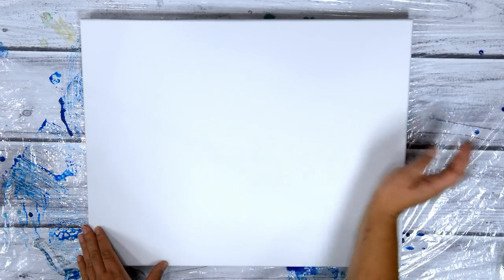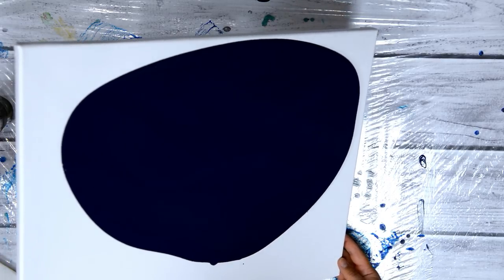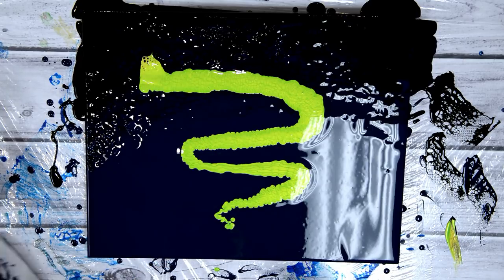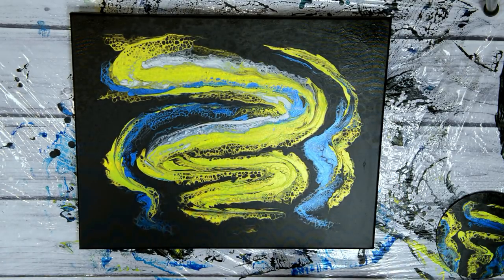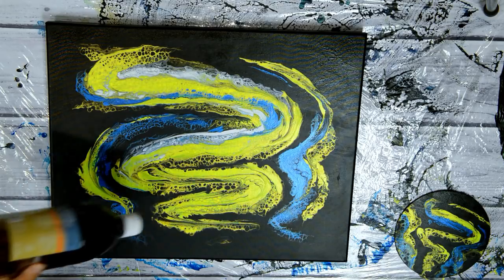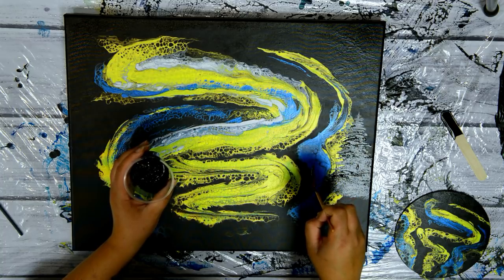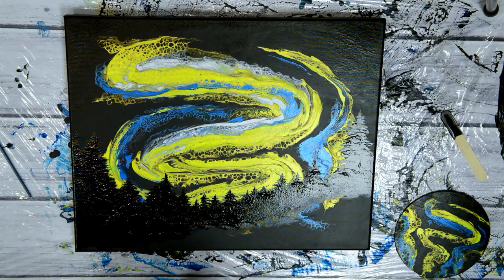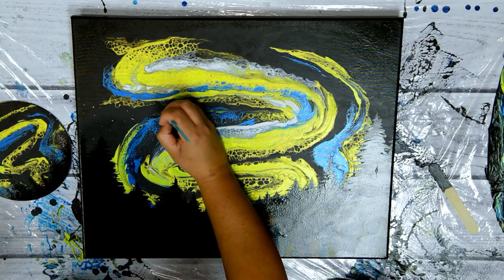(86) Nortern Lights Acrylic Pour/Swipe with Pretty Irridescent Paint!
I LOVE the northern lights and I was inspired by their beauty to create an acrylic pour and swipe painting of them. I'm loving this beautiful painted landscape showcasing the bright beauty of the northern lights!

Also I get a lot of questions about how to start acrylic pouring or how to mix the paints so I decided to write an ebook to explain my whole process from supplies, to mixing, to prepping your canvas to your first flip cup! This ebook has lots of links and pretty photographs to help guide you. Here's a link to my new ebook;

Some other exciting news is my new CraftyJenn Art Store is up and I will be selling original paintings and pretty jewelry I've created on there. I greatly appreciate you checking it out and I hope you enjoy my art;

Here's a link for Acrylic Pouring Supplies;